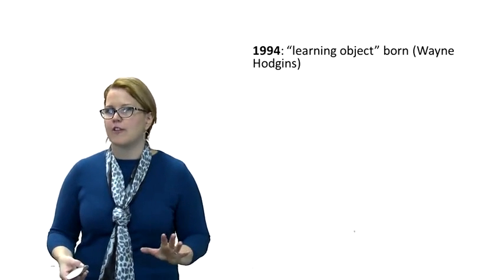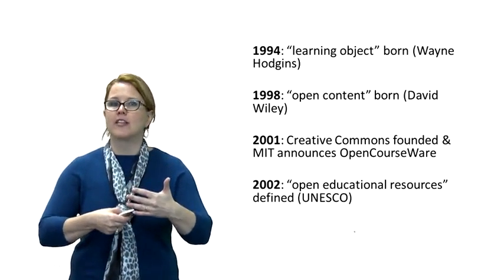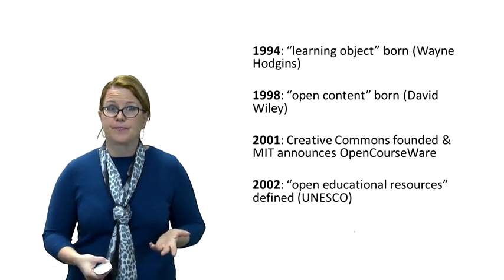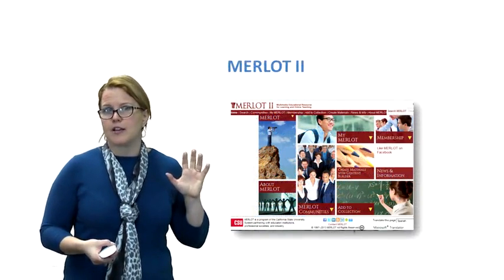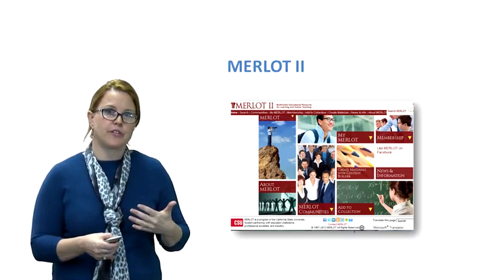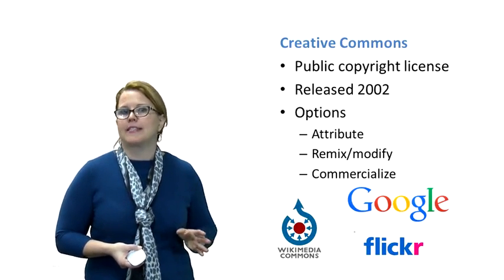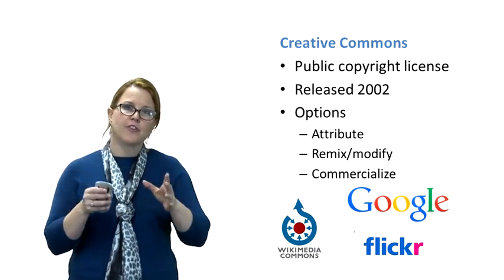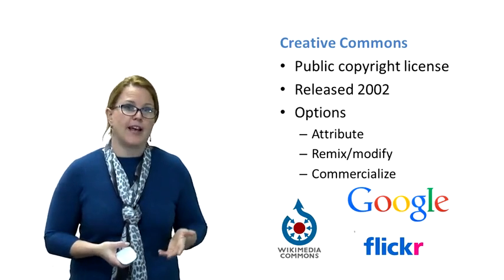Module 4: Open Educational Resources (13:02)